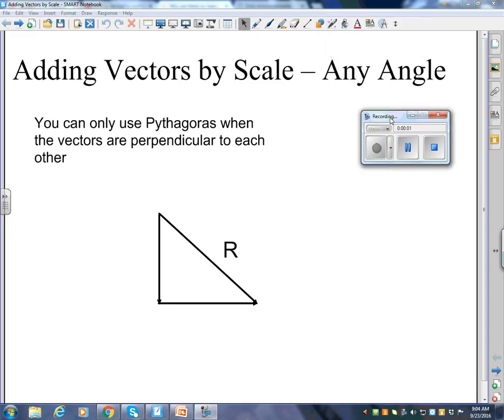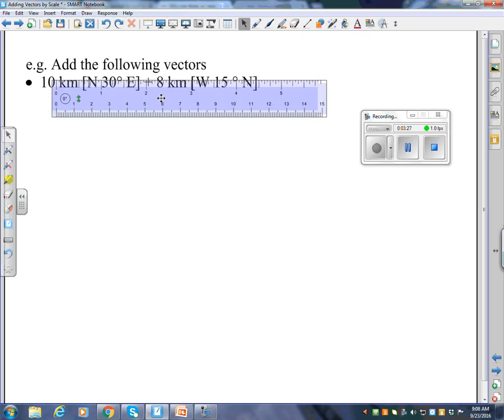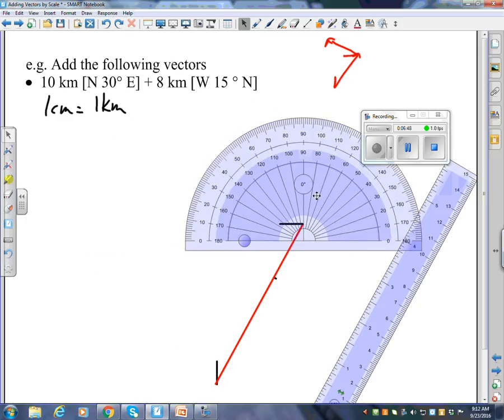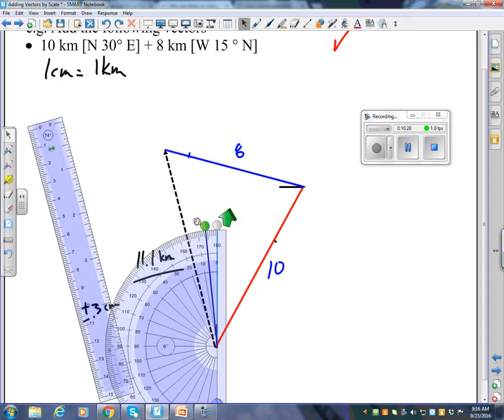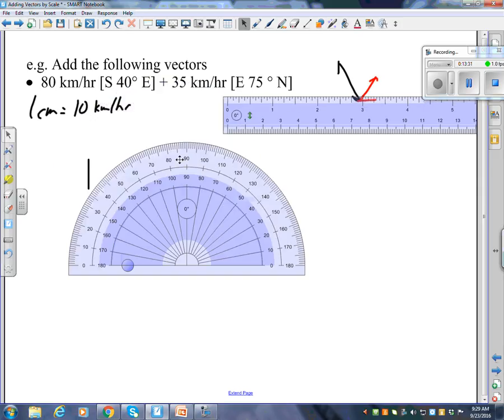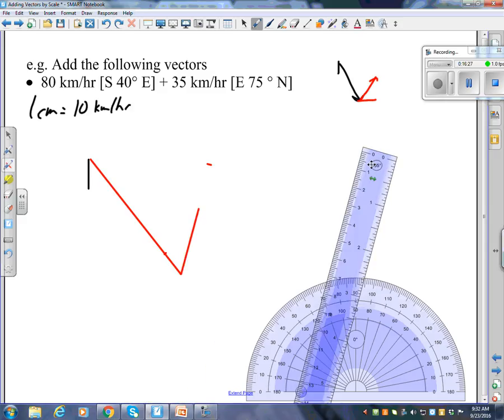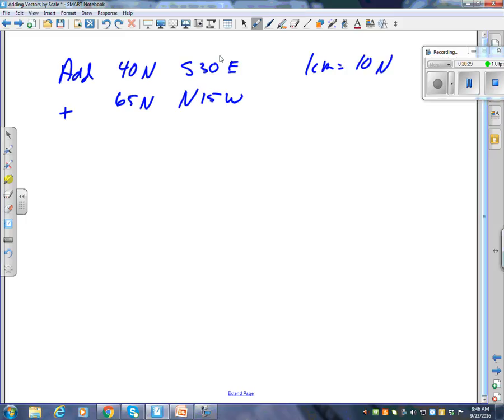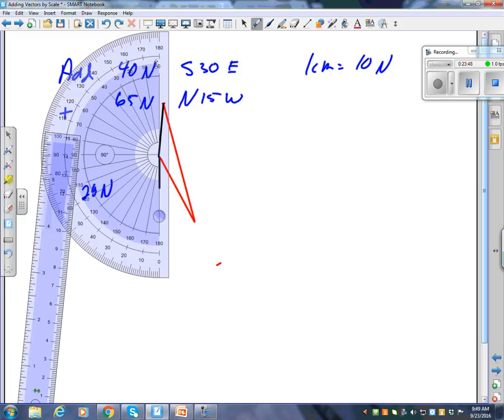adding vectors any angle